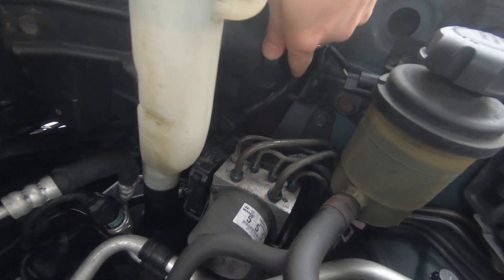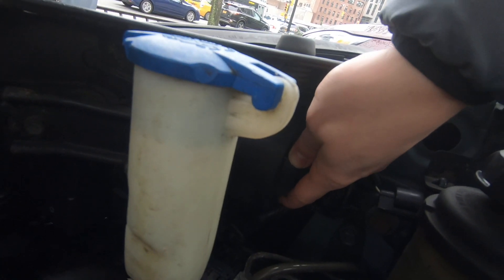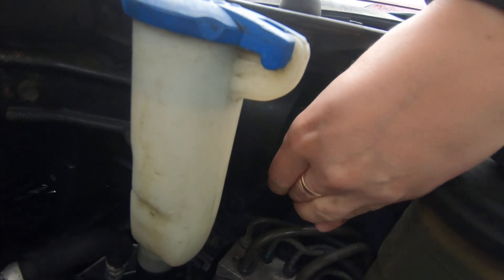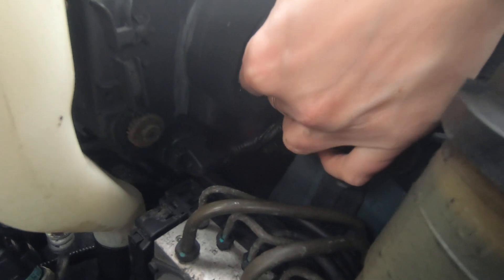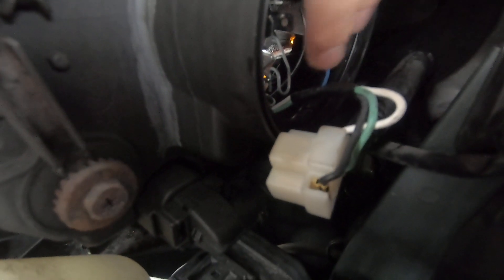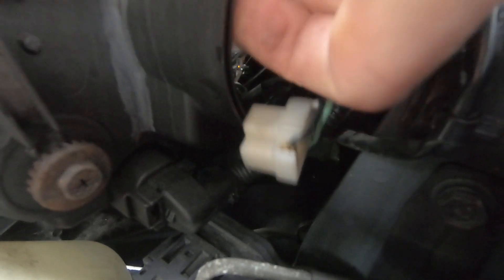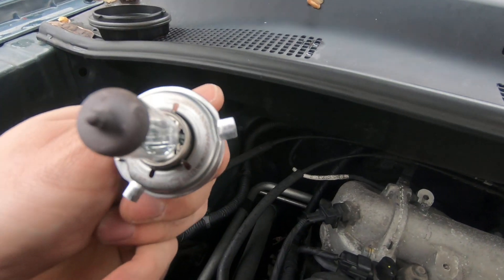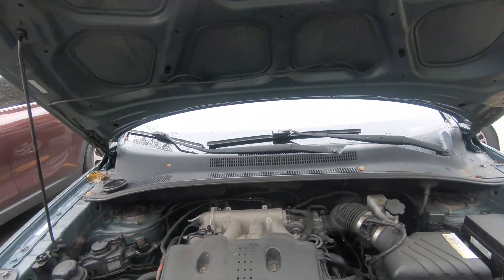How to replace Headlight Bulb On Kia Sportage 2005 2006 2007 2008 2009 2010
Light bulb type is 9003